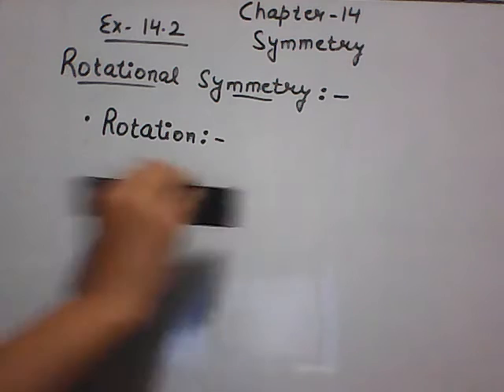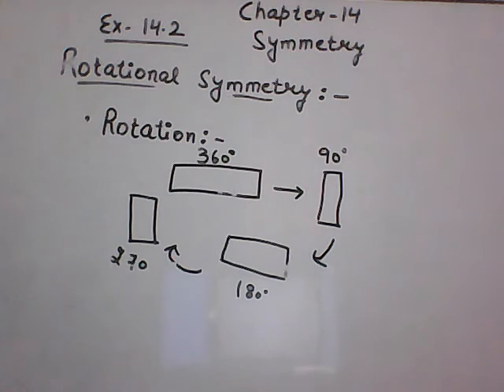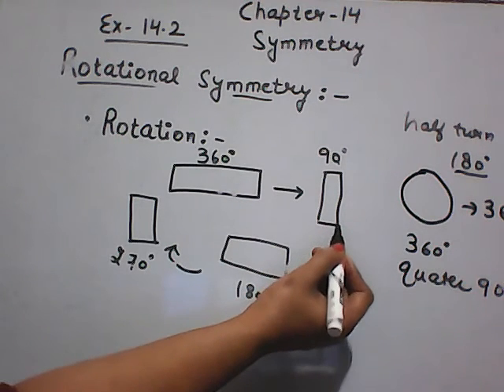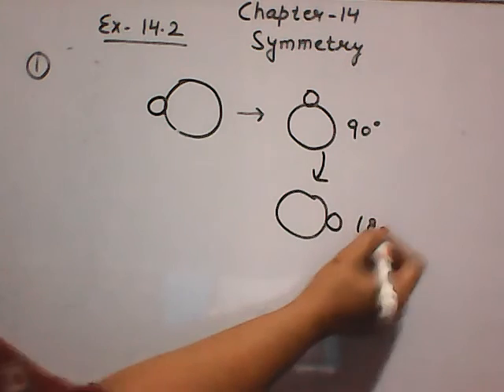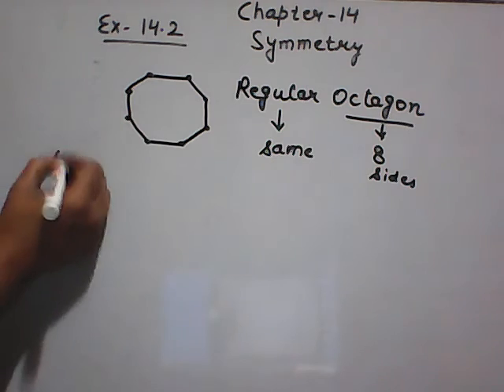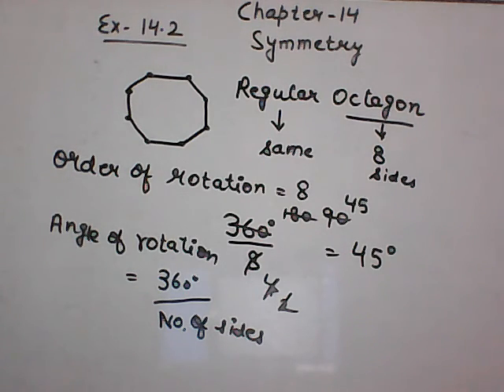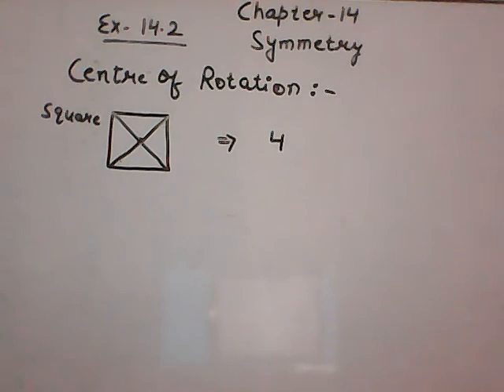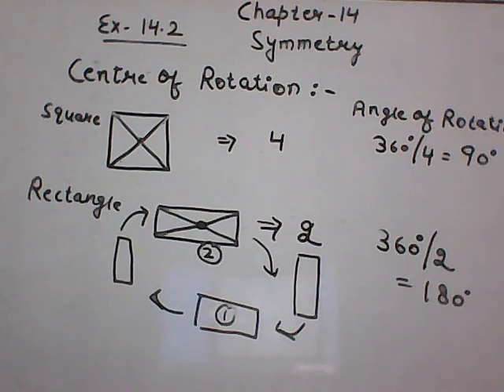Chapter 14 Symmetry (Rotational Symmetry)